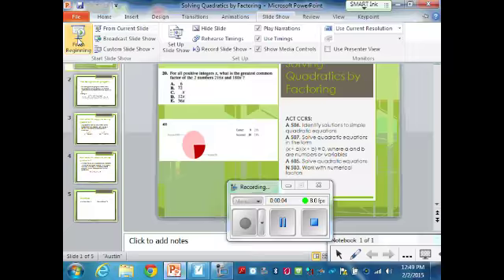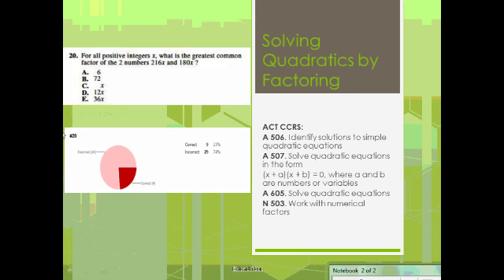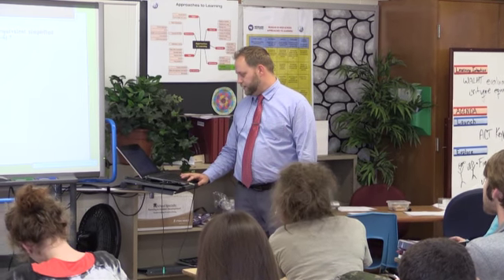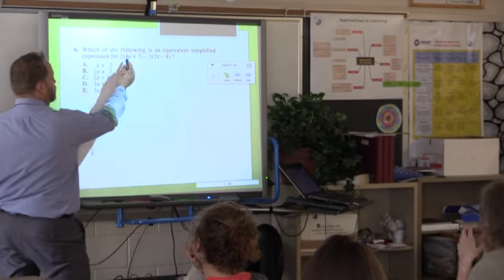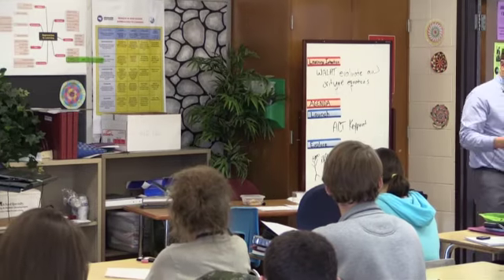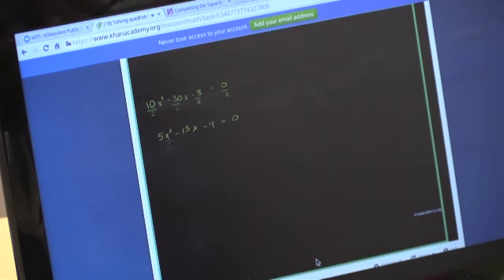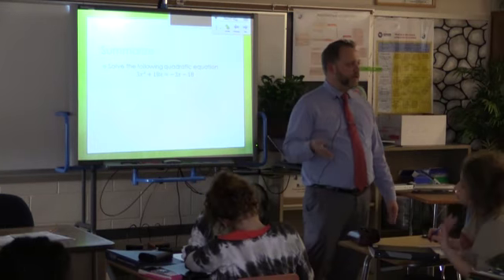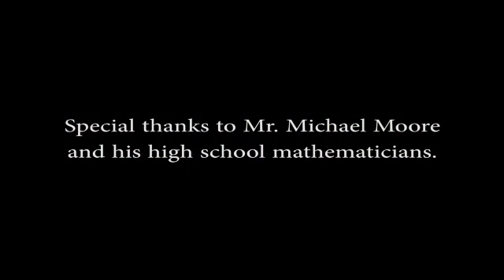High School Math- Reagan IB- Flipped Classroom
A flipped classroom works through quadratic equations. The students and
teacher utilize many resources to assist everyone's learning.